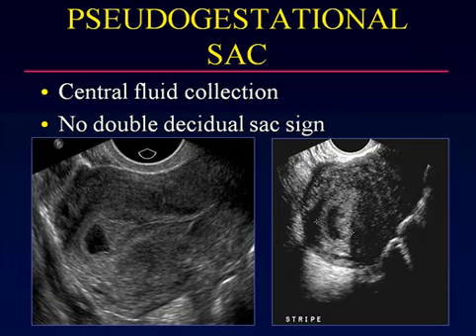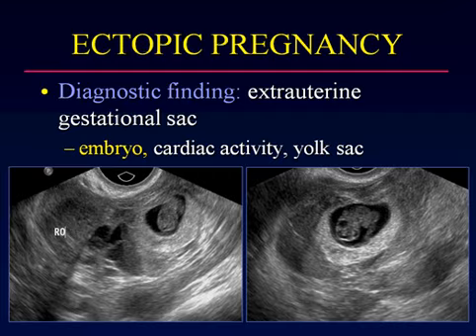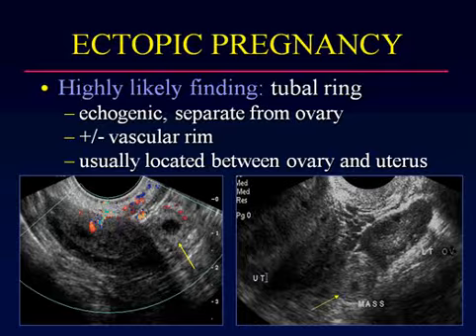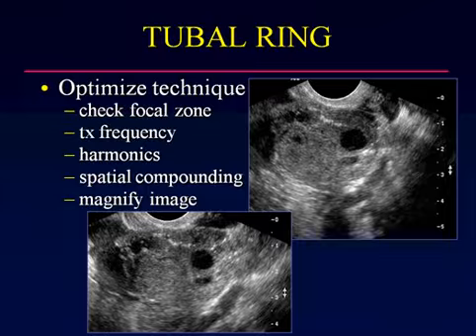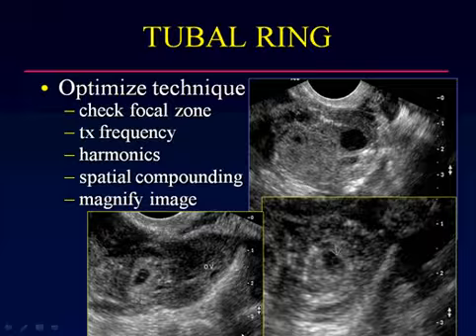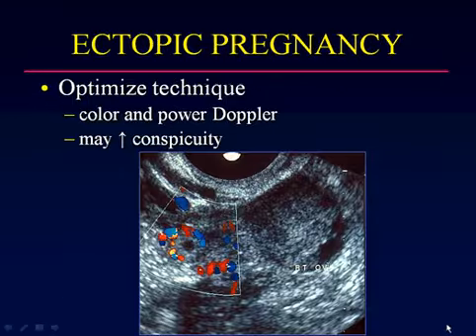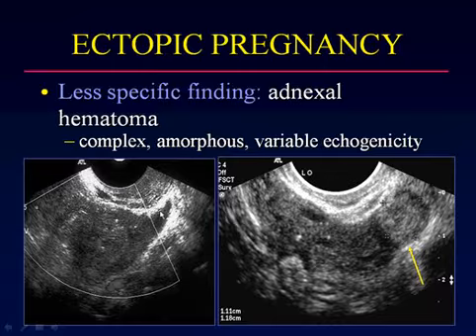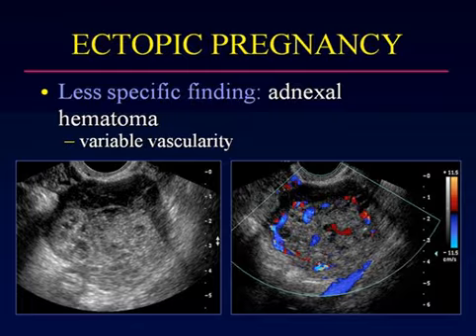ectopic pregnancy 2